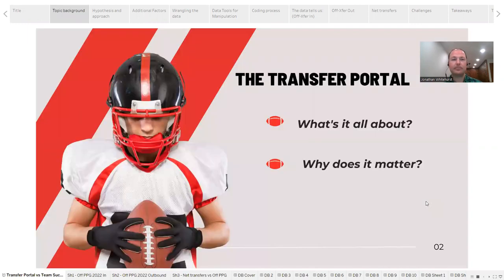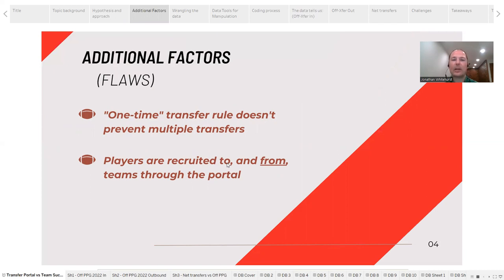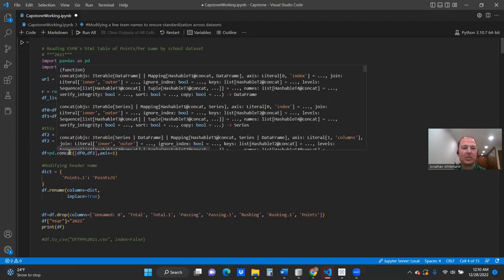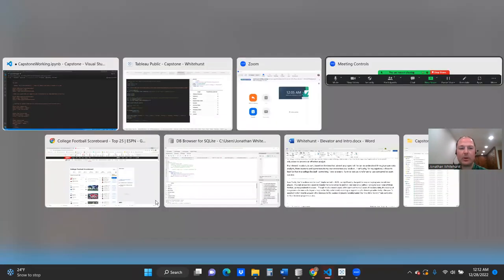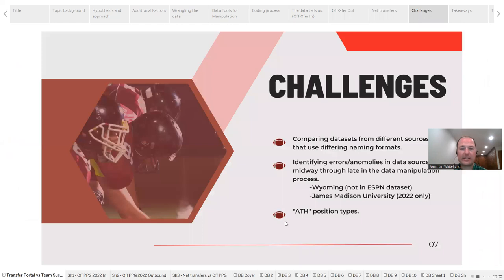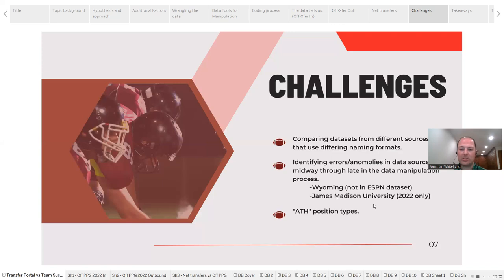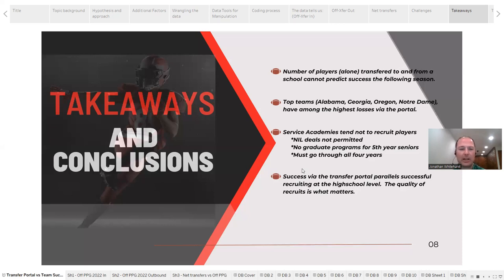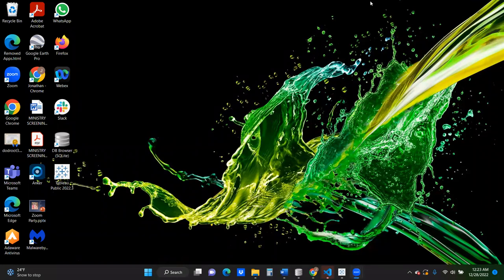Jonathan Whitehurst Data Analytics Capstone Presentation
Transfer Portal Use in College Football